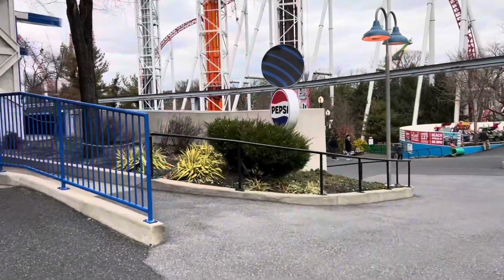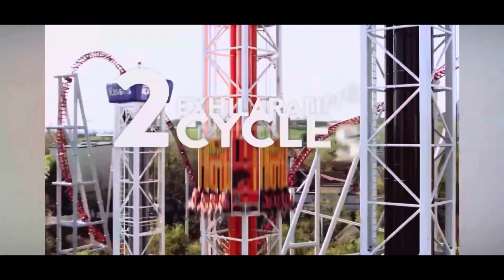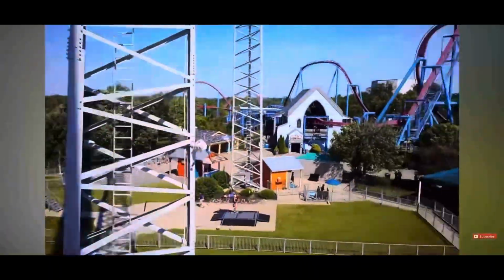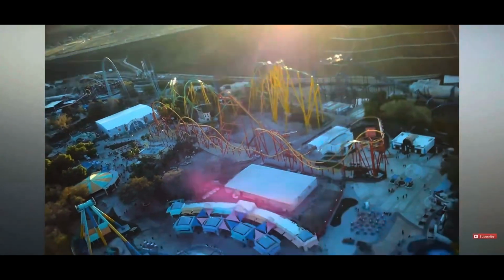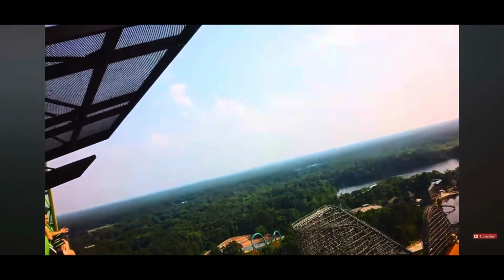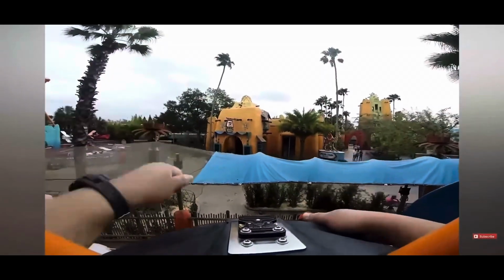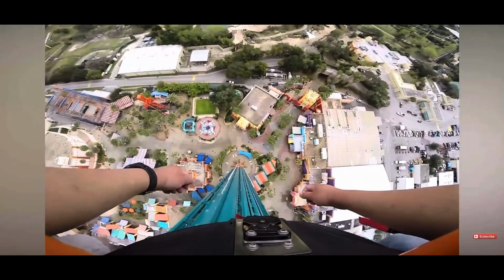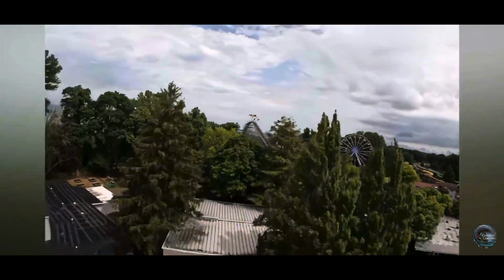Top 10 drop towers I’ve done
Video credits:@CanadasWonderlandNews @johnychen @CanobieCoaster @hersheypark @ThemeParkPOV @Attractions360 @FrontSeatMedia